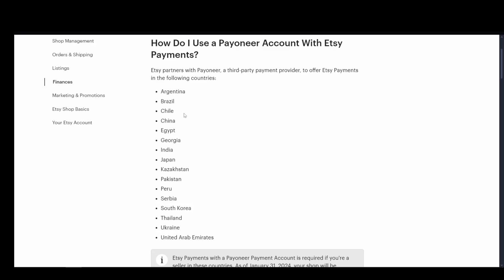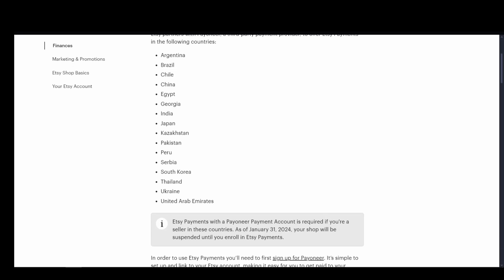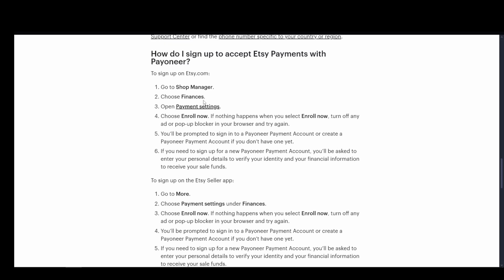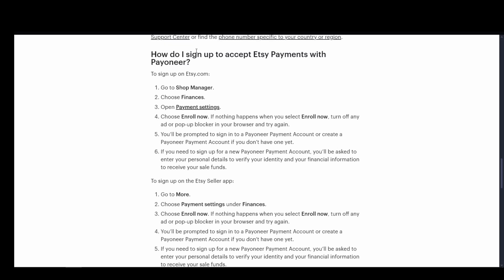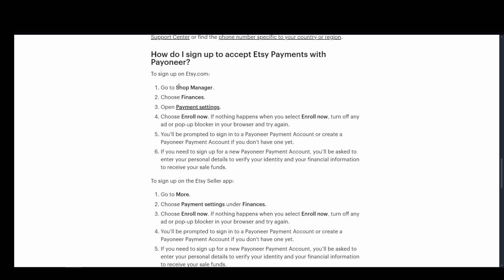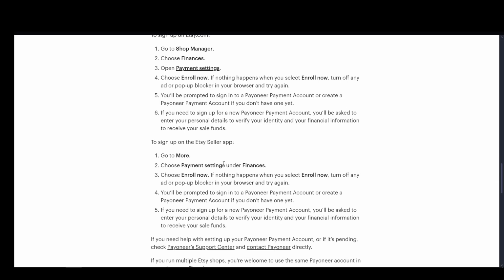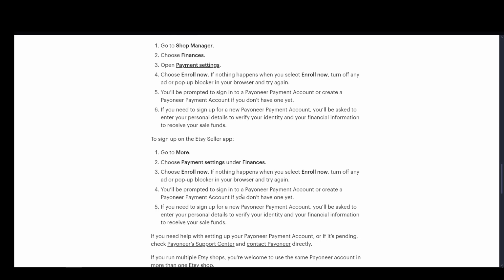How To Connect Payoneer To Etsy Tutorial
Today we talk about connect payoneer to etsy,how to connect payoneer to etsy,how to create payoneer account,payoneer connect to etsy